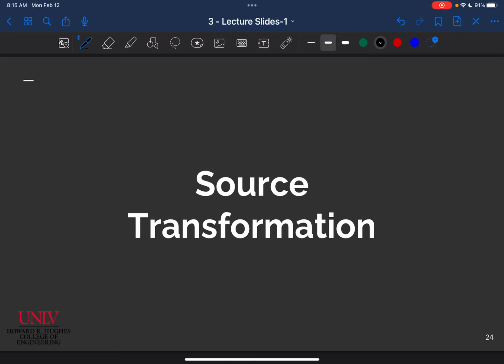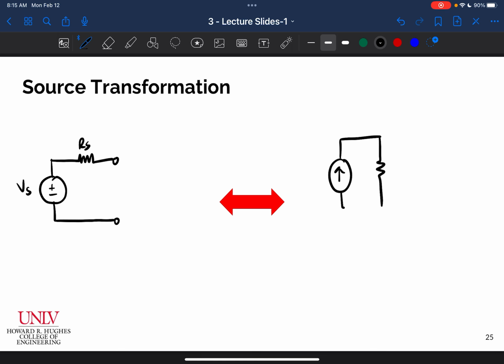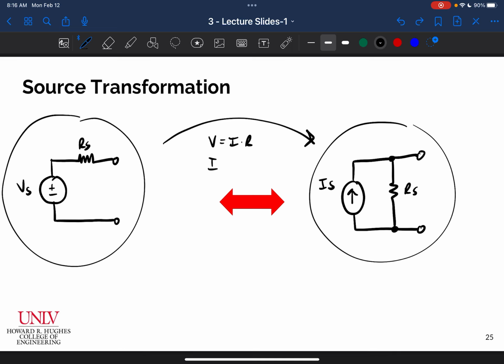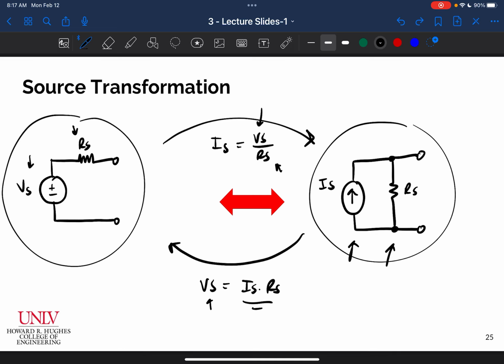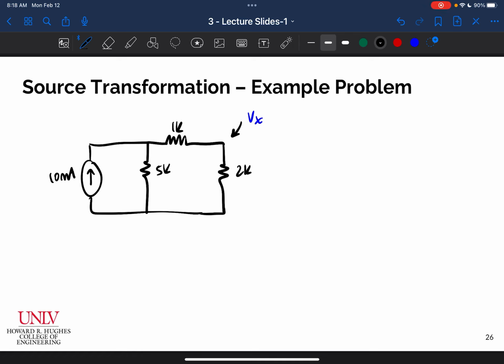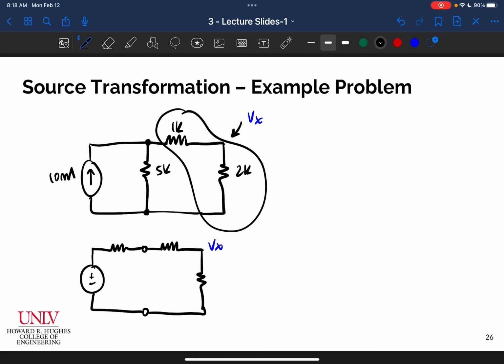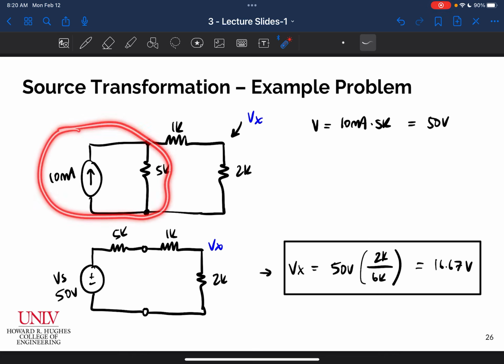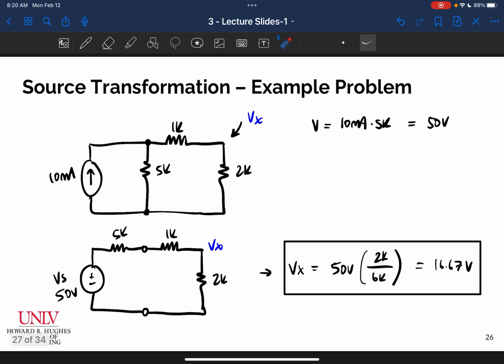3.17 - Source Transformation